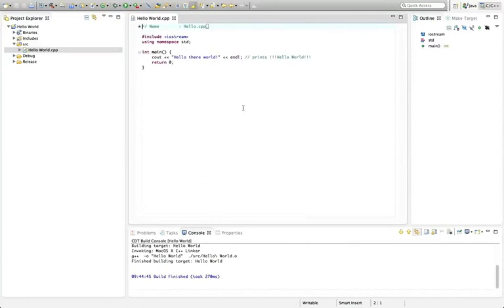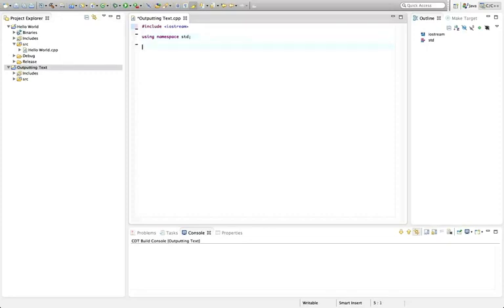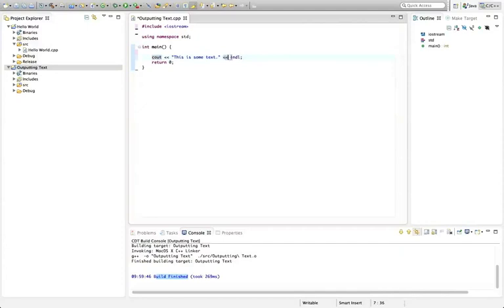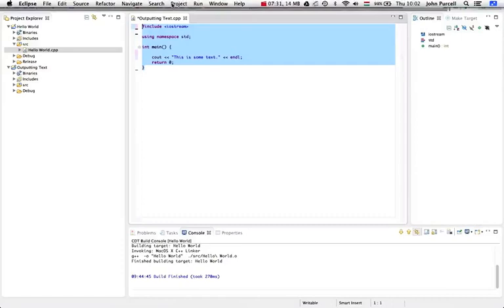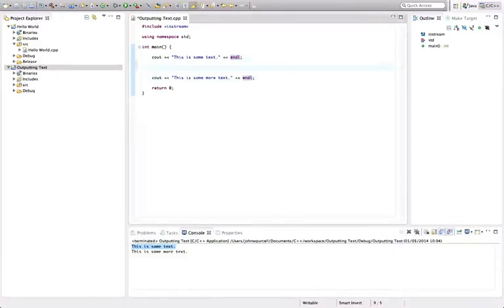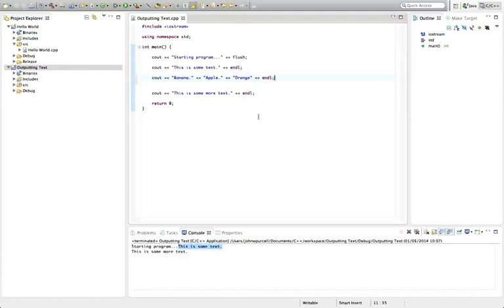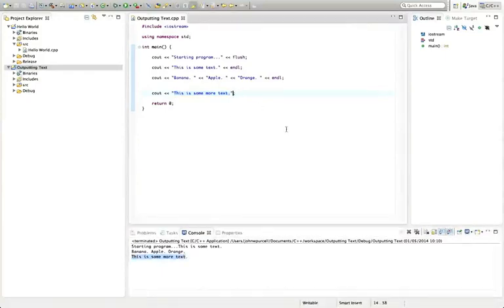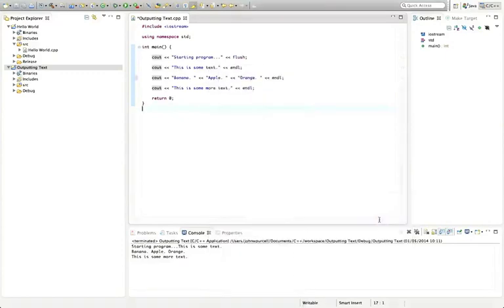C++(Lesson 4) : "Outputting Text"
Complete Course Of C++
Outputting Text.
Learning world.